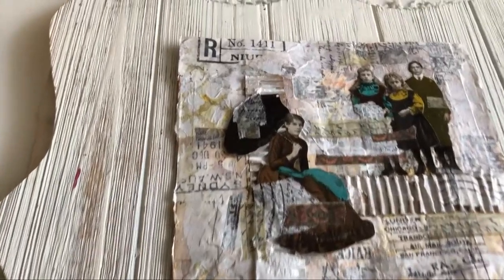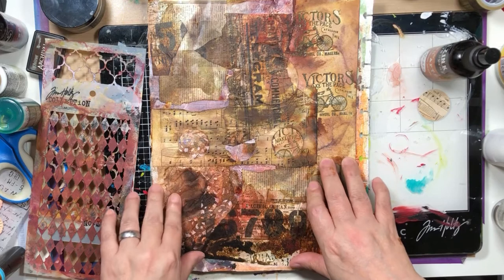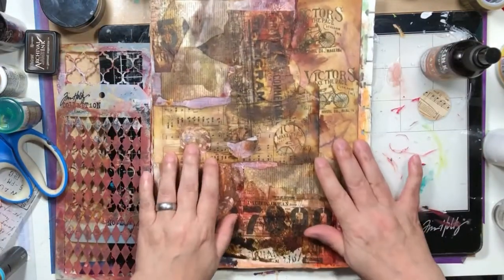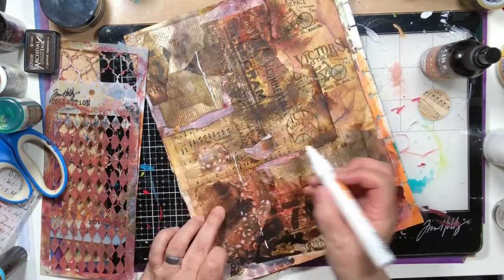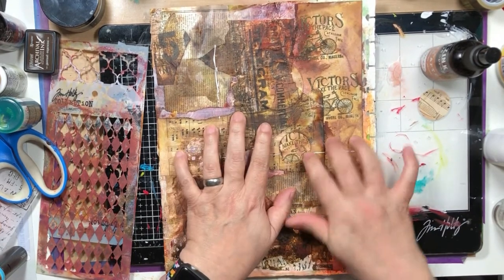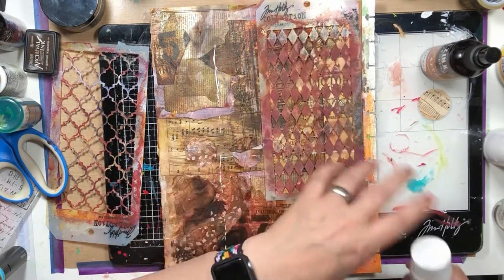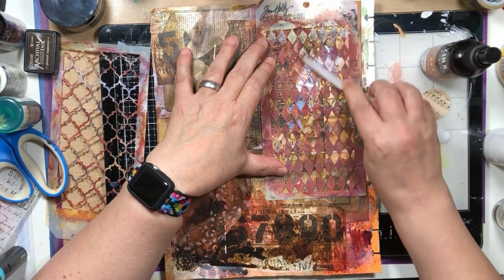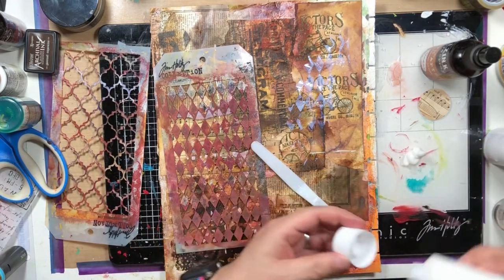Vintage Art Journal Page With White Background and Paper Dolls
Tips and ideas for how to make one of those cool art journal pages that look all vintage and layered. This is a fancy one with a whole bunch of mixed media techniques and products used!

🛍 PRODUCTS USED 🛍

Heidi Swap Foil Transfer Medium From Joanns
Cardboard From Stash
White Acrylic Paint From Michaels
Tim Holtz Collage Paper
Paper Dolls
Liquitex White Acrylic Ink
Vintage Washi Tape
Clear Gesso

🍿 VIDEOS REFERENCED 🍿

⏰ TIME STAMPS ⏰